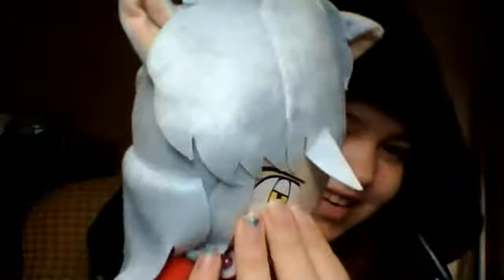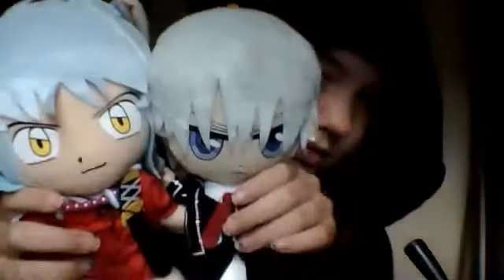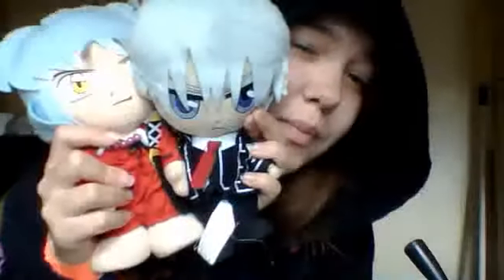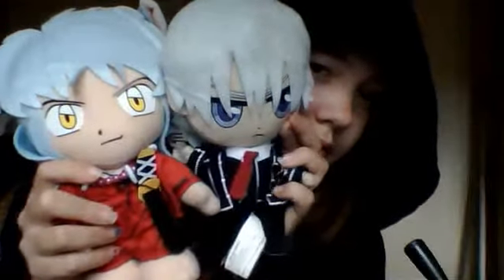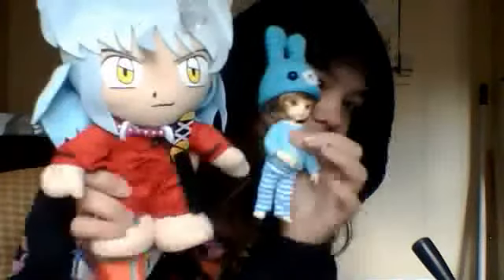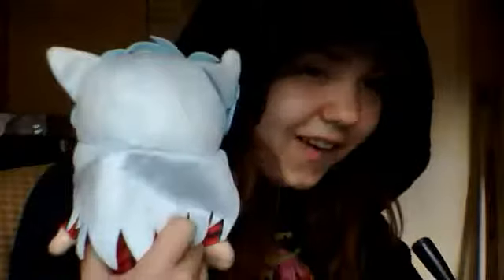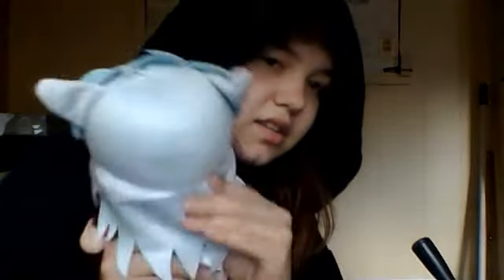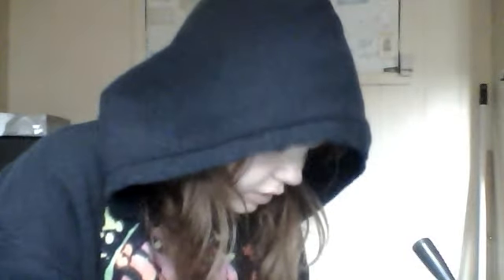inuyasha plush! yay!!